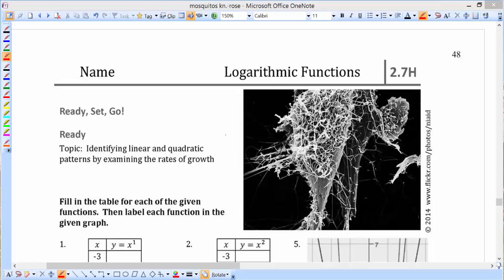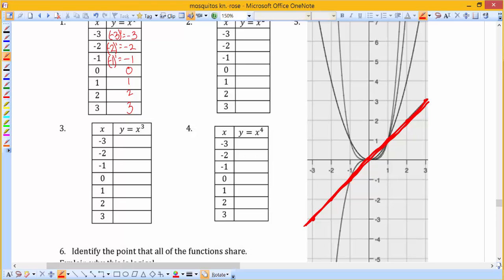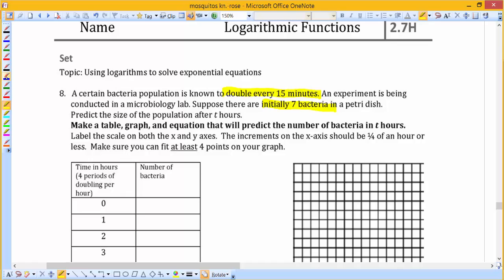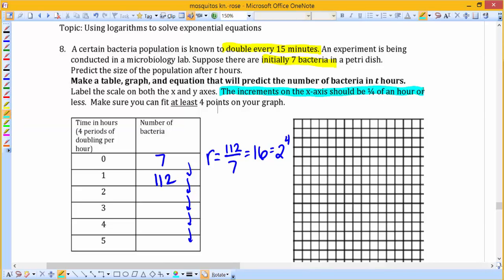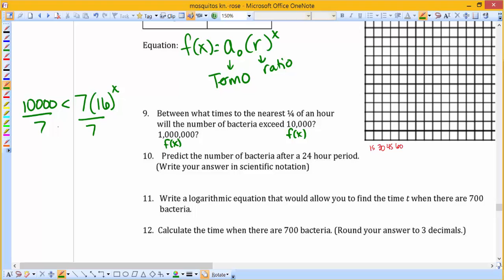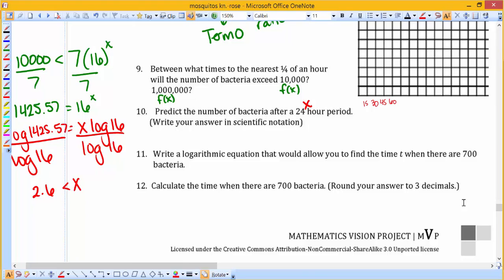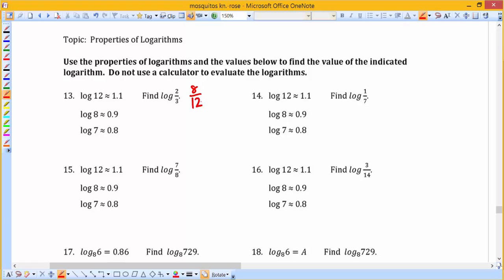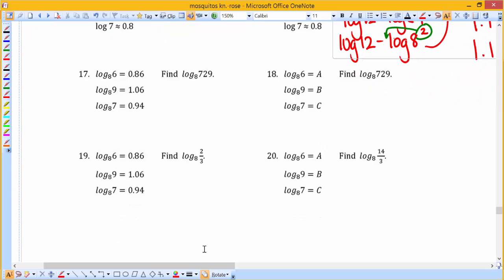RSG 2 7